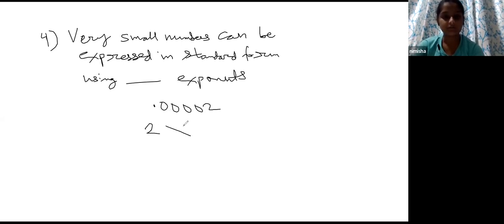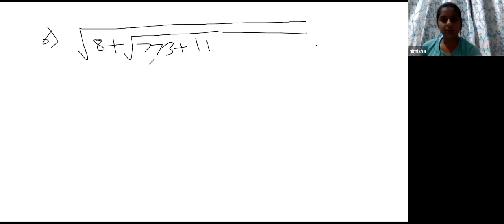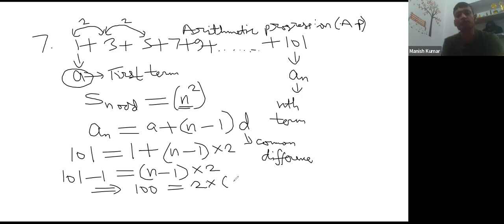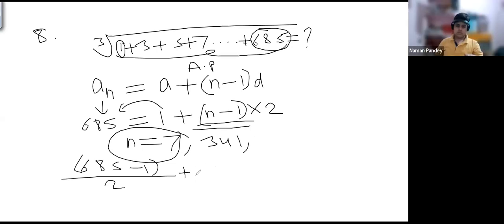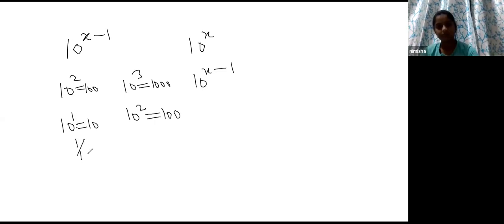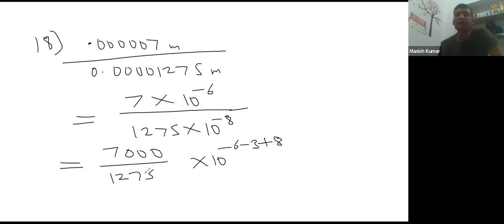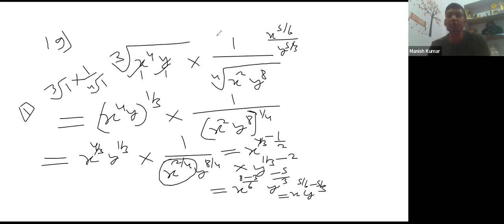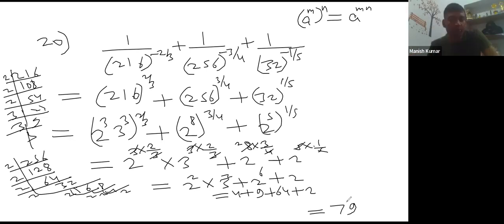Class 8 Maths Powers and Exponents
This will be an overview of the material covered in the course, and it is not a full lecture. We encourage you to watch the entire video for a better understanding of the material. If you're new to course or you're struggling with some concepts in the course, take a look at this video and see if it can help you. We cover all the important topics in this video, and we hope you find it helpful!In this video, we'll be discussing Class 8 Maths Powers and Exponents|Powers and Exponents.  All Topics Covered.

This is an important topic and one that you'll want to be familiar with!Algebraic Expression is essential if you want to succeed in Class 8 Maths. In this video, we'll be discussing the topic in detail and providing you with all the information you need to understand it. Let's get started!In this video, we are going to discuss Linear Equations | Class 8 Maths Powers and Exponents|Powers and Exponents All Topics Covered.

This is an important topic and we would like to help you understand it better.
Hargharshiksha is an initiative to provide quality education for all. It's aim is to make education approachable, achievable, affordable and playable for all.  Students can take admission in the course they like by just creating ID and password through our website or Playstore app. So get admitted today.We are available on Online as well as Offline platforms.
Offline platform includes periodic tests for our students and prepare them for upcoming exams as well as all kinds of competitive exams. Courses for Personality development, Public speaking, Group Discussions, English Speaking and Sports activities like Table tennis are also available.
So, let's begin with an aim of new learning. Be the change! Register today.